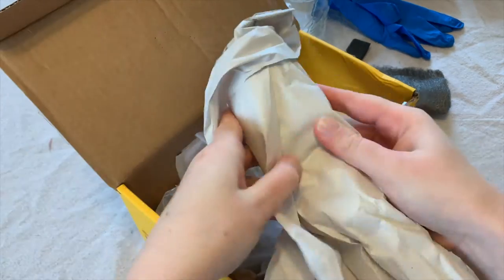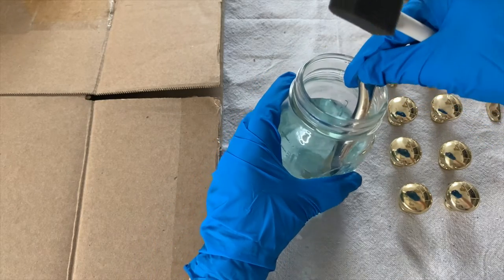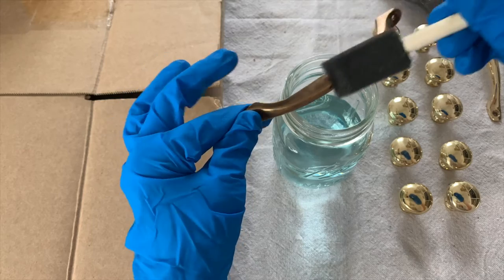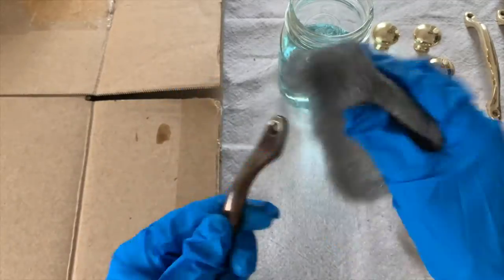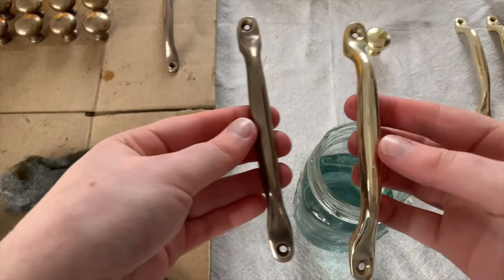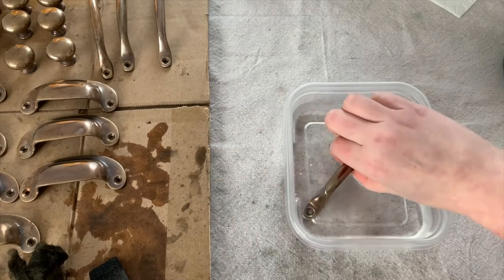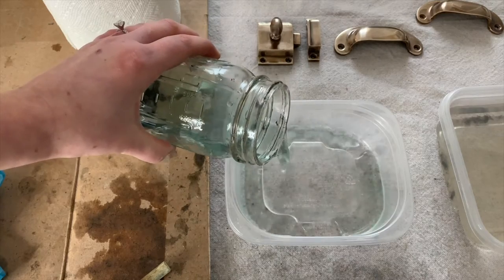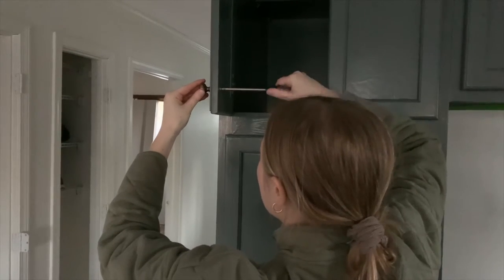ANTIQUE BRASS HACK TO UPGRADE YOUR HARDWARE | AGED BRASS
I'm currently in the process of renovating my kitchen (and the whole house for that matter) and finding the right hardware can be tricky! I ultimately wanted something that would look nice against my dark green cabinets.

After searching on Pinterest I knew I wanted some kind of brass finish. I then discovered aged brass and loved the more vintage-like finish that I think will tie in well together with the rest of the plans I have for the space. This how to antique brass hack is so simple and made all the difference.

Supplies:
- 100% Brass Hardware
- Brass Ager
- Glass Jar
- Latex Gloves
- Foam Brush
- Steel Wool
- Paper Towel
- Cardboard

❥ Liz